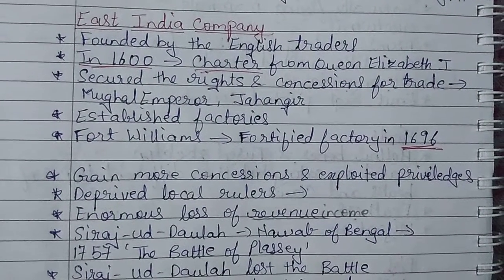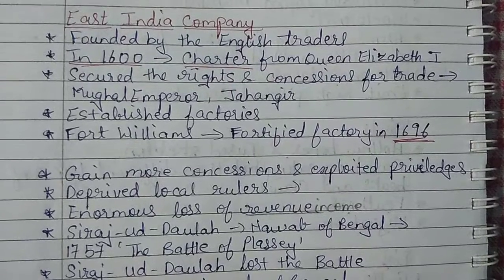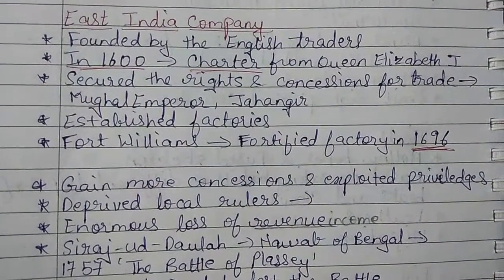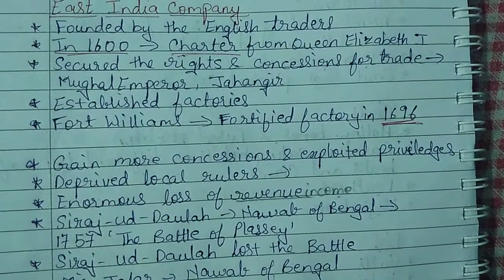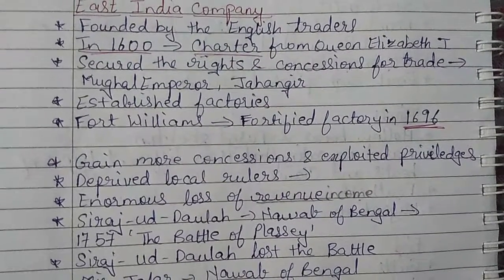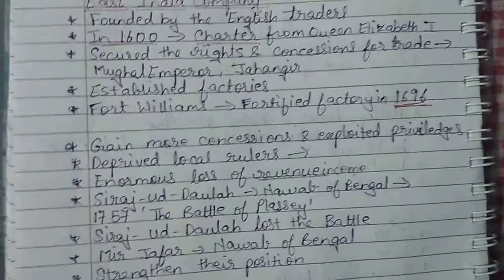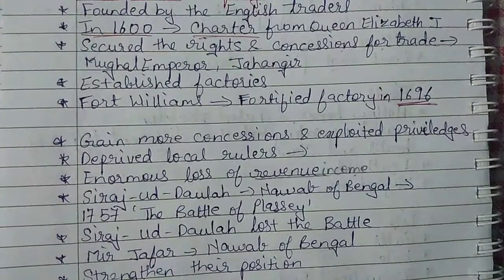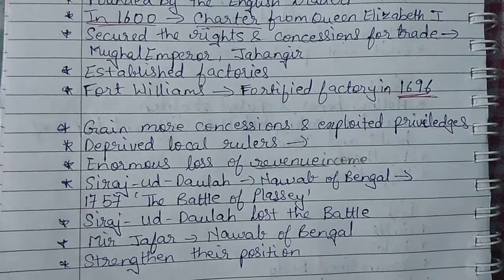East India Company 1